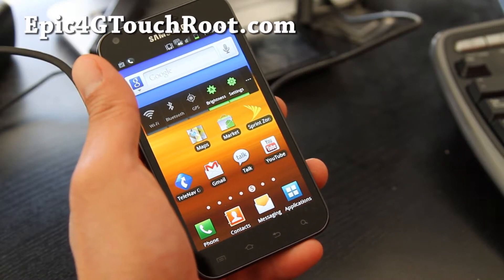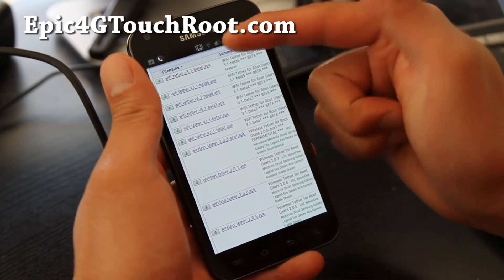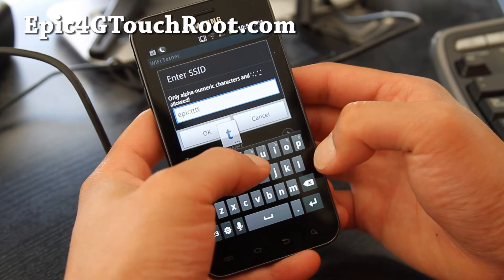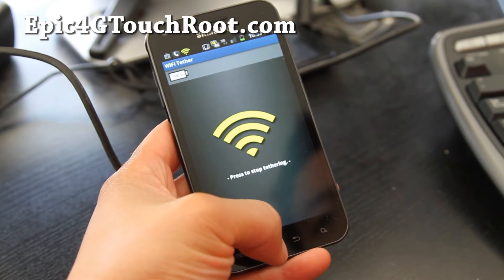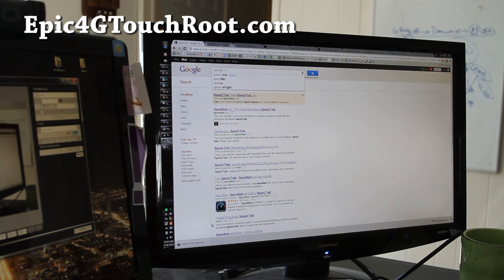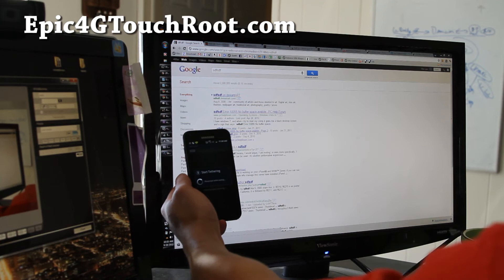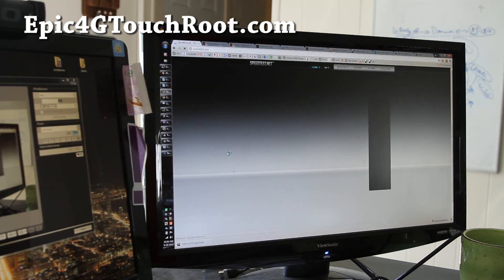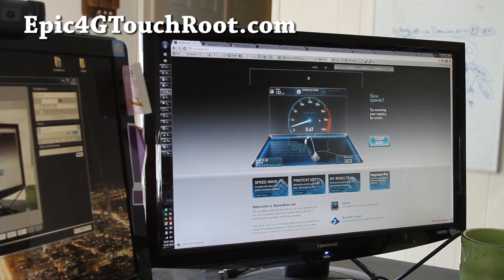How to Get Free Wifi Tether/Mobile Hotspot on Rooted Epic 4G Touch!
Here's how to get free wifi tethering/mobile hotspot on rooted Epic 4G Touch!